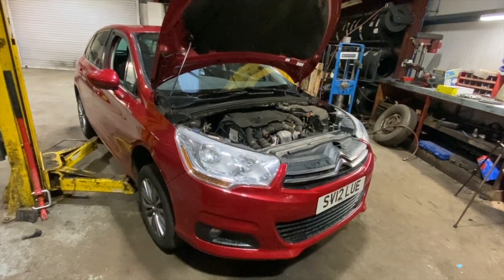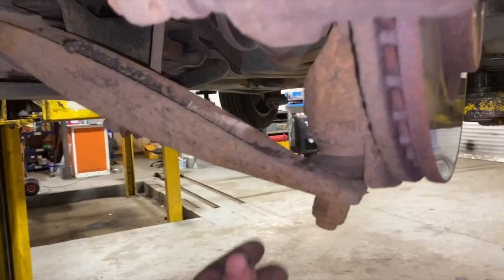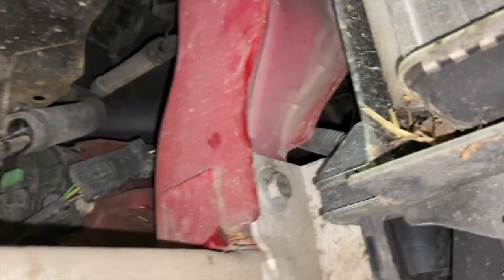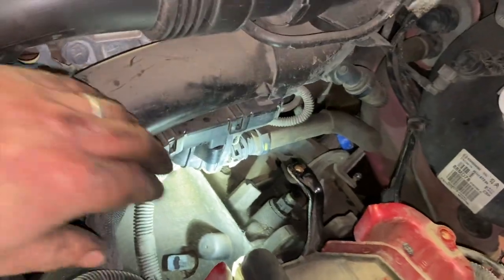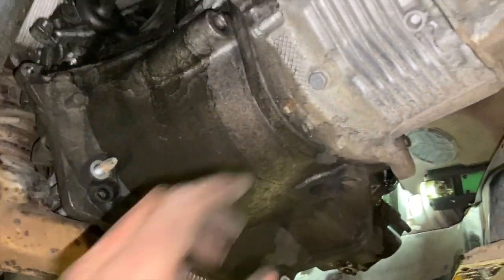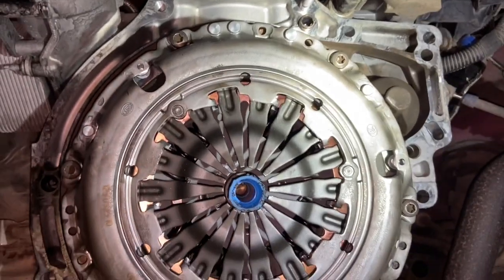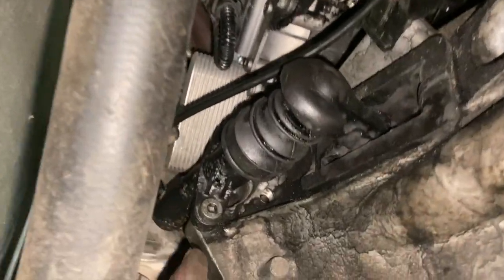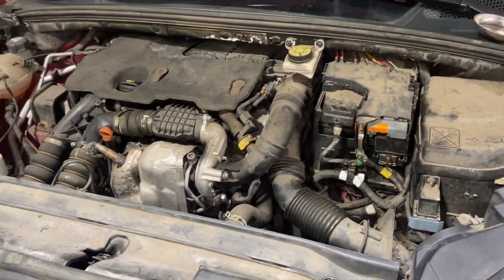Citroen C4 Clutch replacement 2012 model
Step by step guide - how to replace the clutch on a 2012 Citroen C4
1.6 HDI Diesel with solid flywheel. All Luk Parts used.

Clutch kit eBay
Clutch guide tube Ebay
Clutch kit amazon
Guide tube amazon

Tools Used :
E-Torx sockets
Torx sockets
Allen sockets
1/2" Impact driver
3/8 Impact driver
Socket set
Spanner set
Screwdriver set
Ring Inspection lamp
Torque wrench
Digital torque wrench
Prybar set
Copper hammer
Battery ratchet
Suspension arm puller bar
Gear oil pump

Torque settings:
Clutch plate torque setting = 20NM
Filler plug - 15NM
Level plug - 22NM
Drain plug - 35NM
Hub nuts - 305NM

Gearbox oil Quantity:
1.9 Ltr 75/80 or 75/90 gearbox oil.

LUK Part numbers for this exact model :
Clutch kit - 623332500